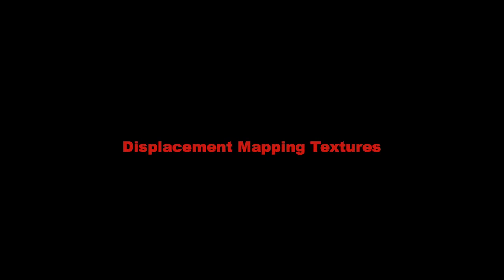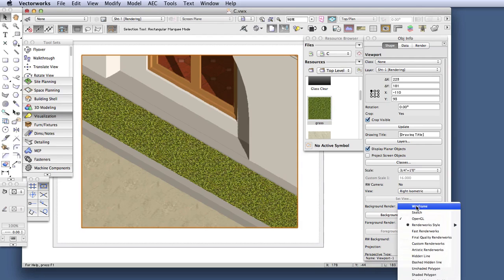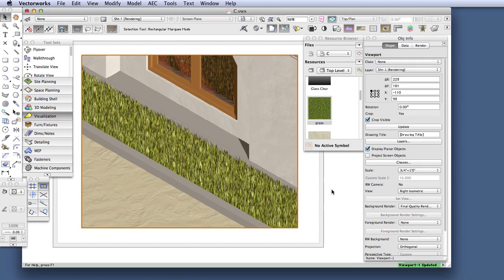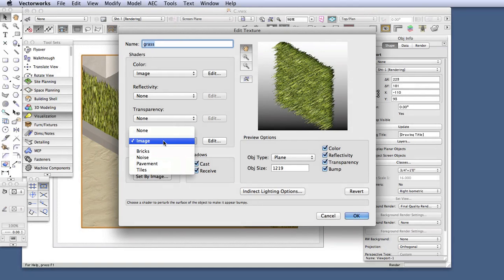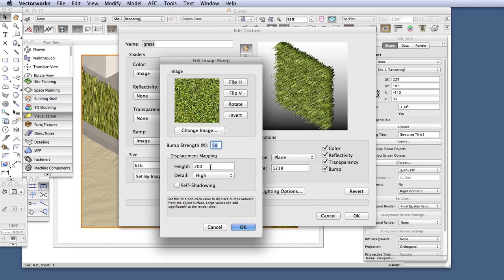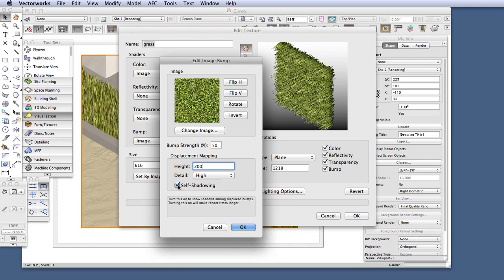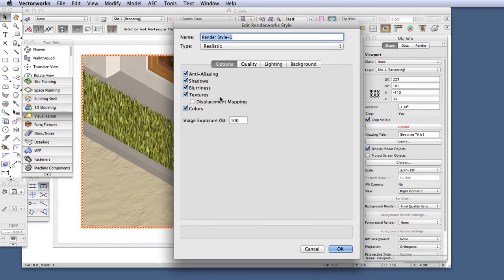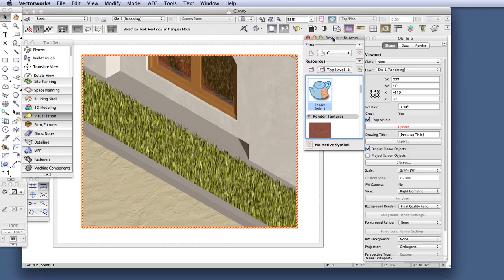GSG - Vectorworks Renderworks 2015 - Displacement Mapping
In this video, you will learn how to use Vectorworks Renderworks to create more realistic textures that show dimensional details that can be seen in front of other elements in the scene and that can cast shadows.